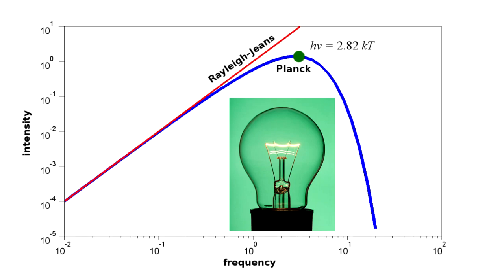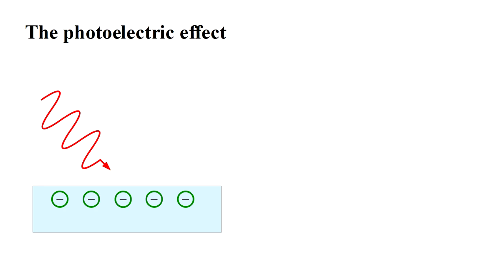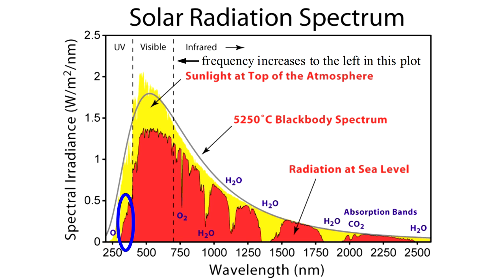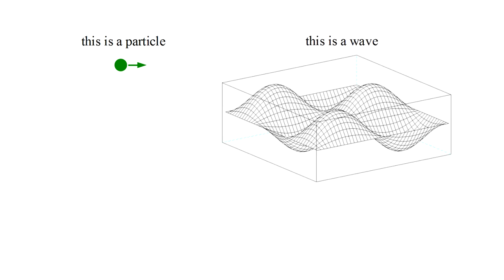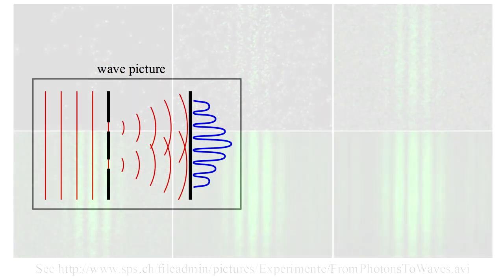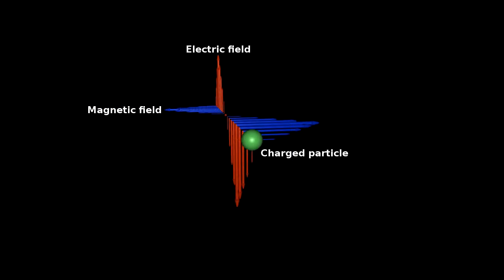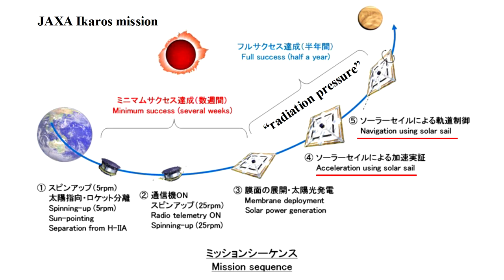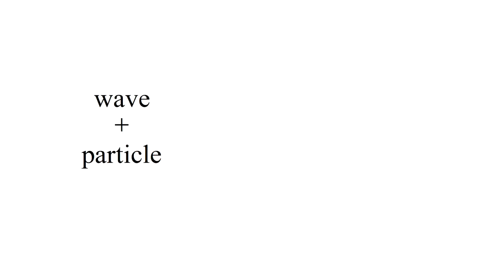Quantum Mechanics 2 - Photons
Planck found that to explain the relationship between temperature and radiation he had to assume that radiation energy is transferred in discrete quanta. Einstein pointed out that the so-called photoelectric effect provided convincing evidence that Planck's quanta were real particles, what we now call photons.